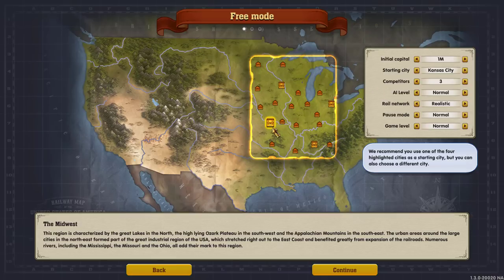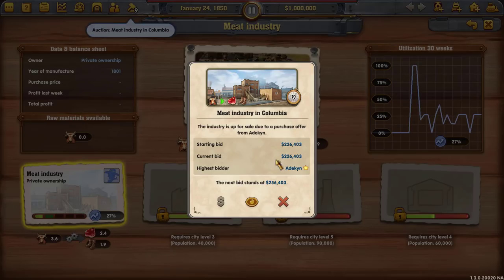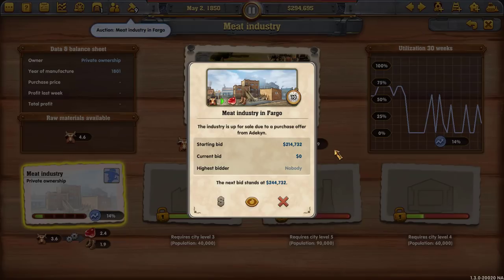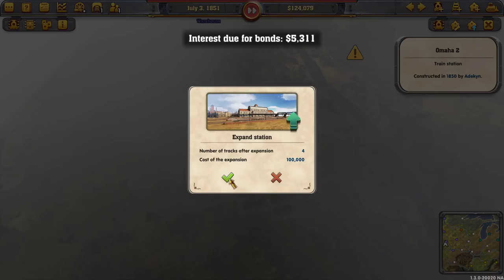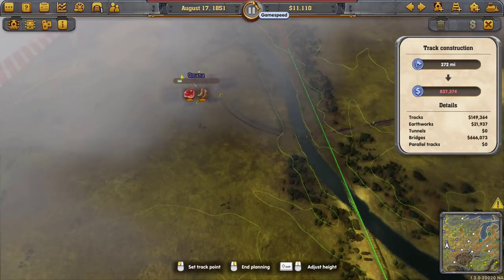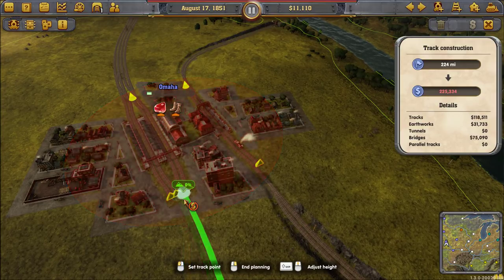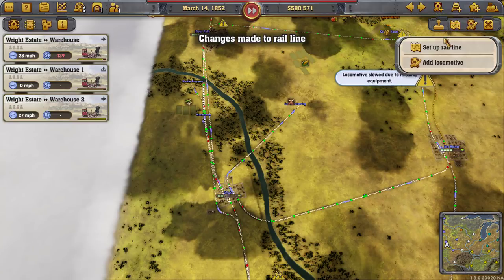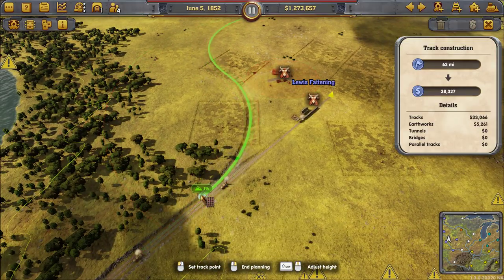Railway Empire Free Mode Midwest 1850 - 1870 Pro Part One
We play through a free mode using the Pro game mode so that we can compare the difficulty ratings for Normal, Pro, and Trainiac that have just been released with version 1.3.